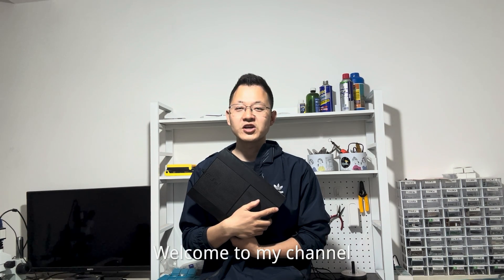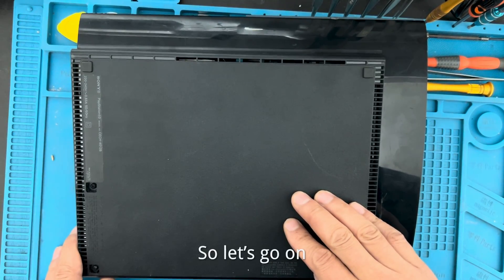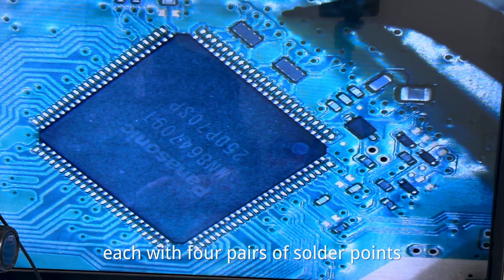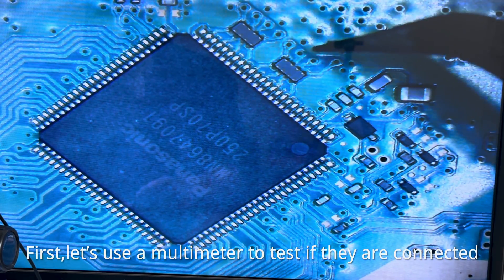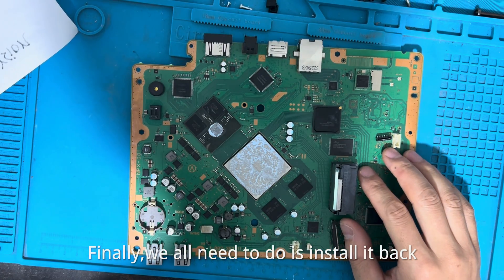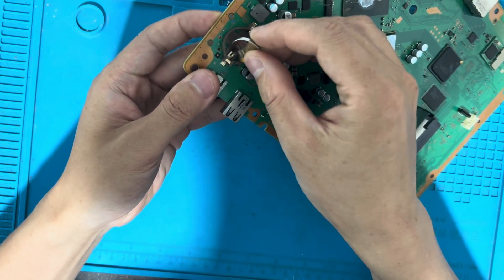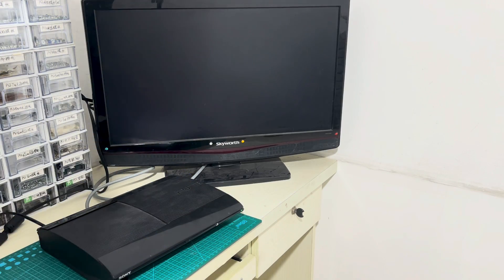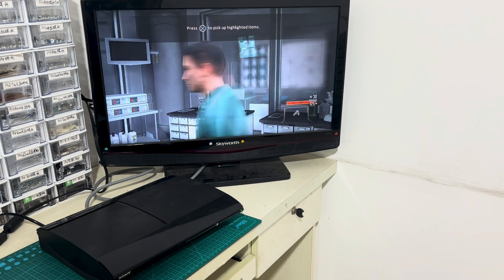Repair example ps3 super slim can only display 480P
Today I received a ps3 super slim console ,but I noticed it has an issue.It turns out that the fuse next to the HDMI chip is blown.causing the problem .So in this video ,I am going to show you how to fix this issue.